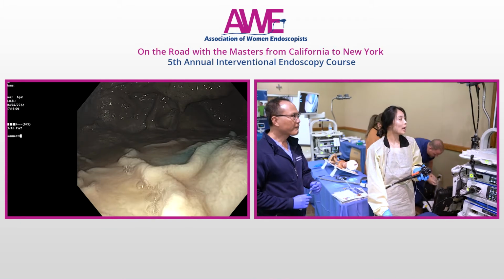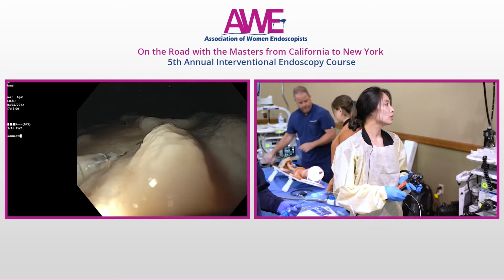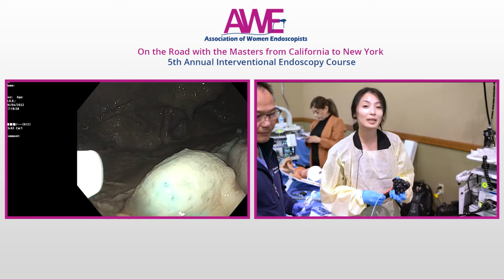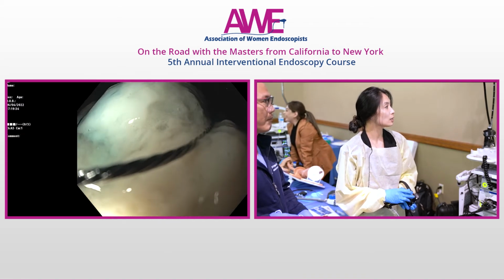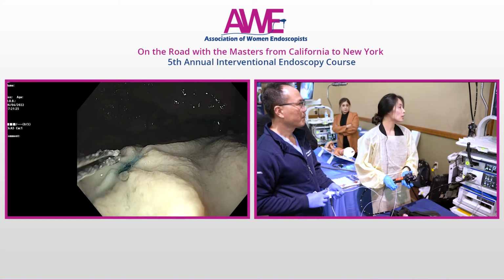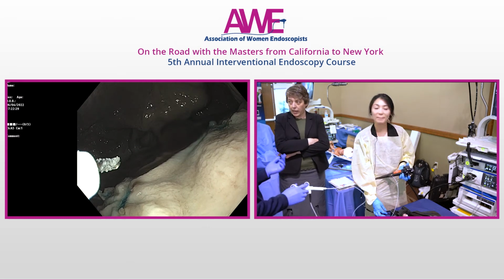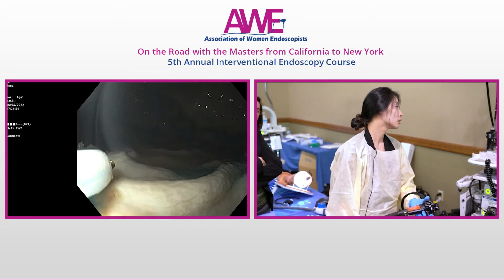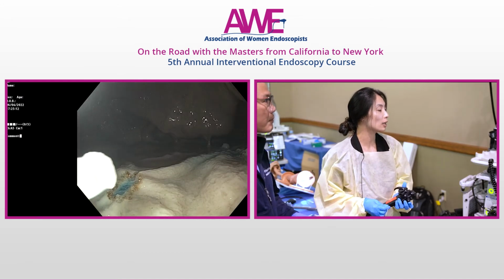Dr Zhang EMR Demonstration at AWE 2022